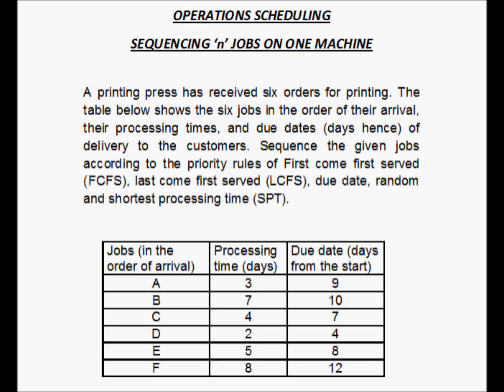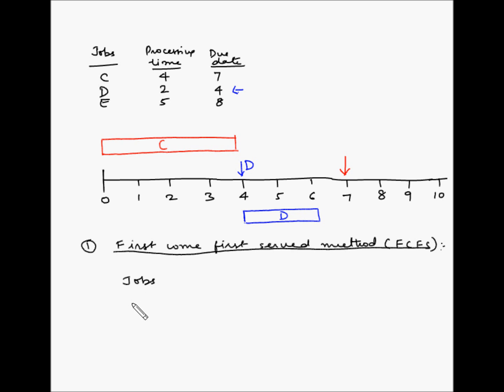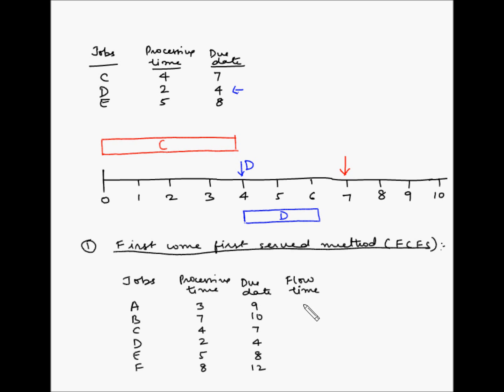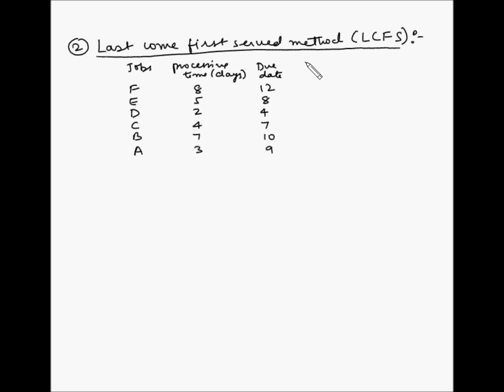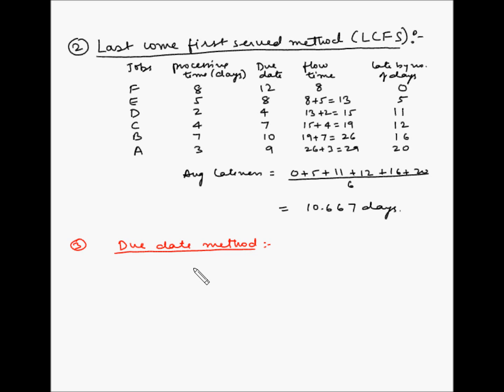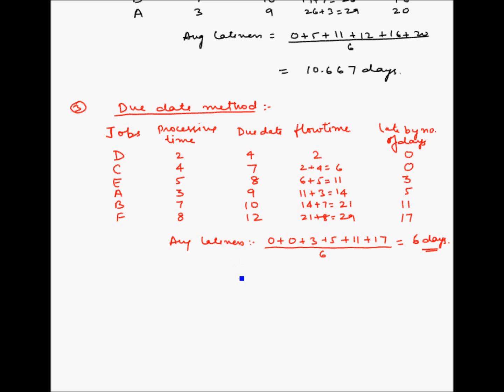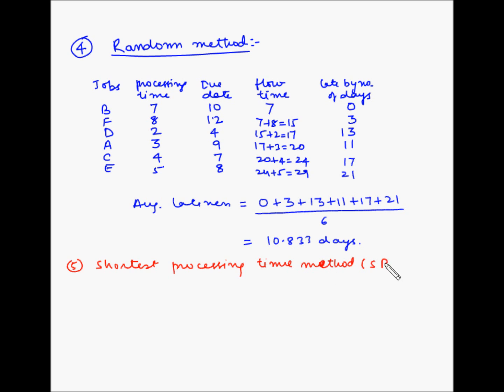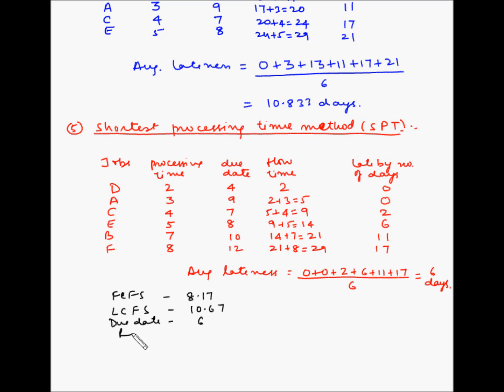Sequencing n jobs on 1 machine - Example 3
In this video, you will learn how to use the sequencing techniques to sequence n jobs on 1 machine. We will look at the First come first served method, Last come first served method, Random method, Shortest processing method and Due date method.